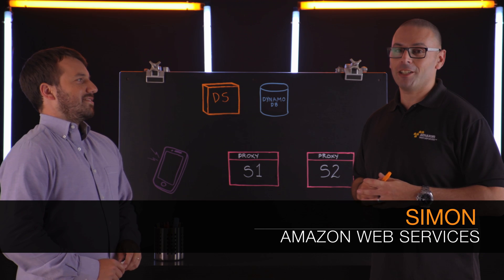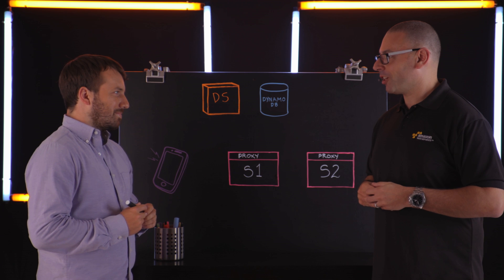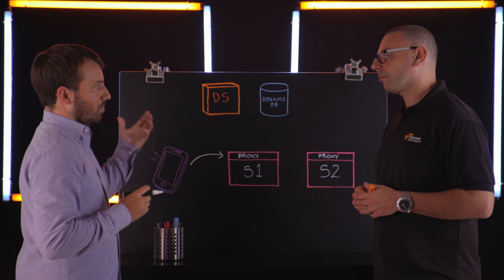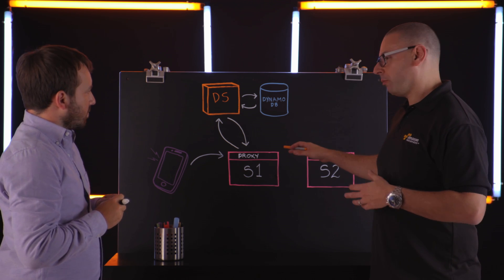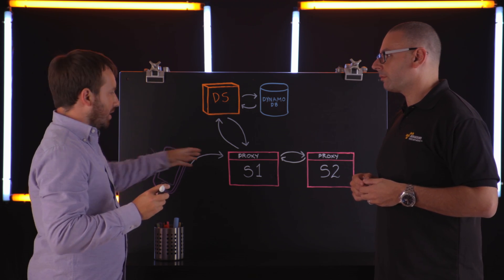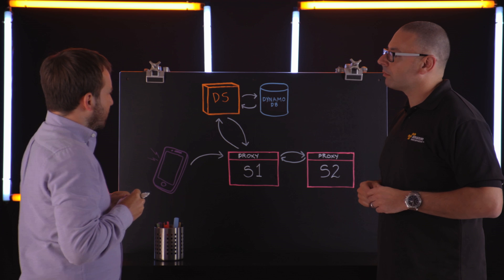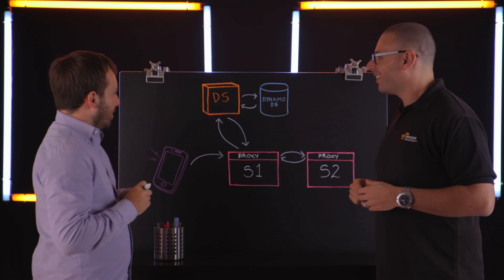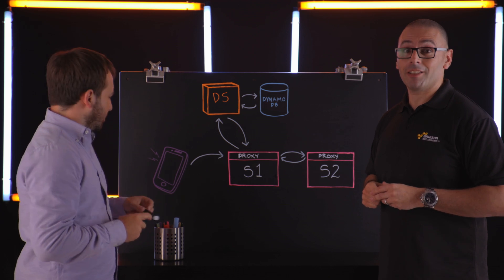Lyft: Microservices & Discovery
In this episode of This Is My Architecture, Chris Lambert, CIO of Lyft, explains how they built a highly available service discovery solution on AWS. Lyft’s 150 microservices serve more than 1 million requests per second and are maintained by a team of 30 who deploy code hundreds of times a day. Performance and high availability are critical. You'll learn about how they achieved their architectural goals by leveraging clusters of Amazon EC2 instances, making asynchronous calls, decoupling the components of their architecture, and storing state reliably in Amazon DynamoDB.

"This is My Architecture" is an AWS video series that highlights innovative AWS architectural solutions by customers. We produce short, entertaining video segments that differ from classic case studies because they cater to a very technical audience.